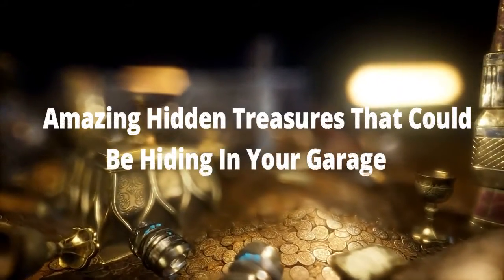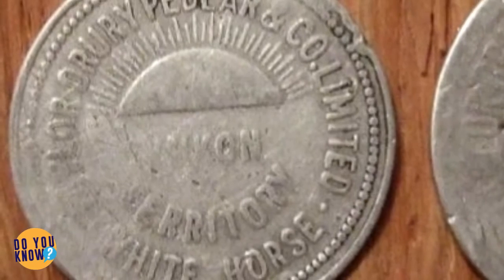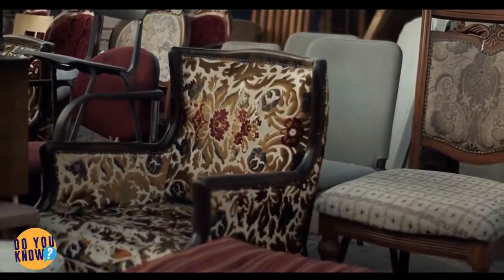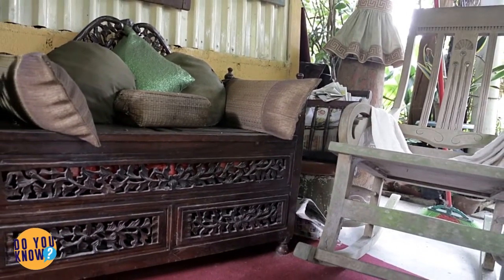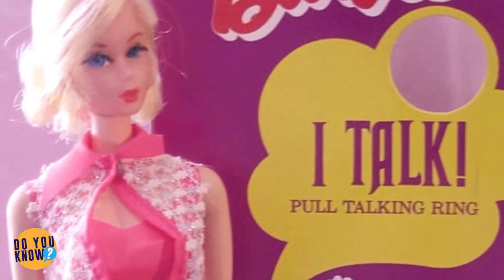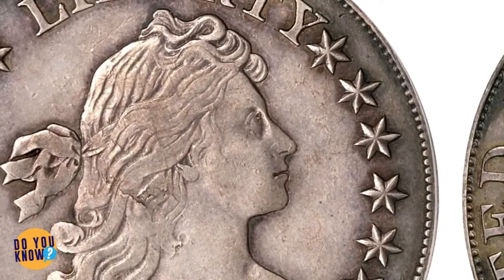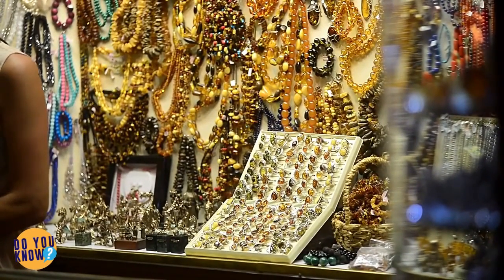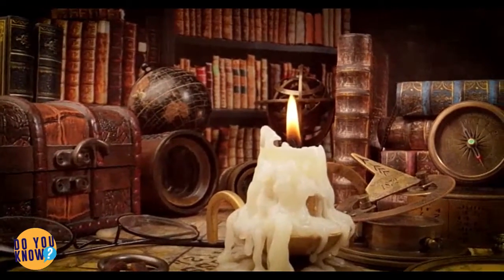Amazing Hidden Treasures That Could Be Hiding In Your Garage